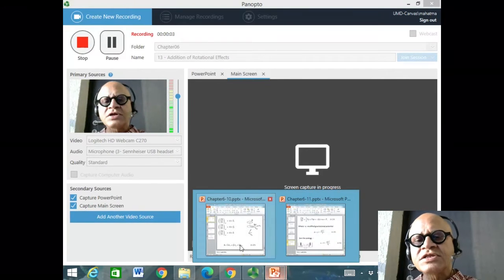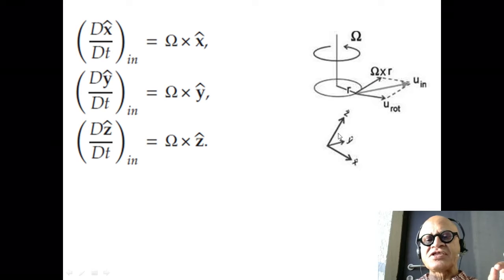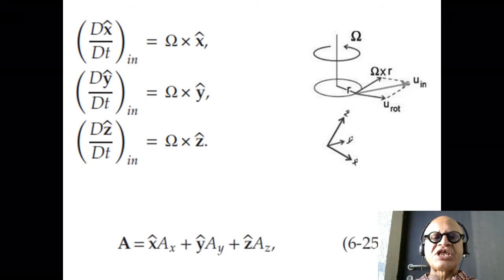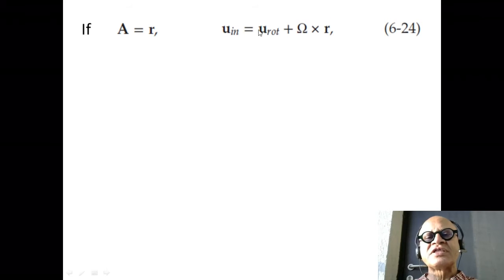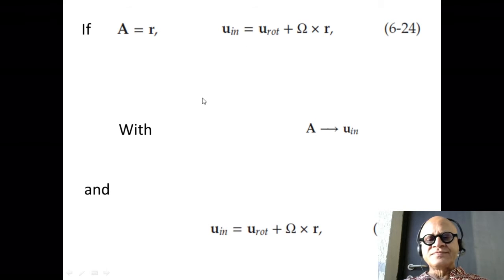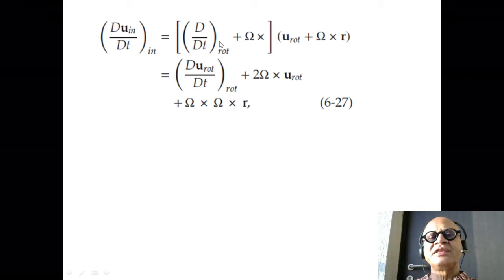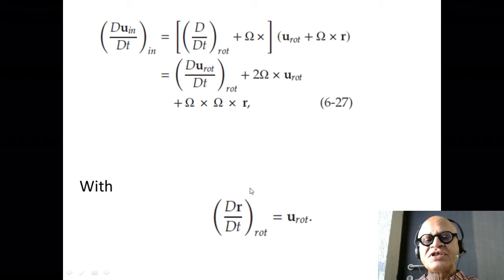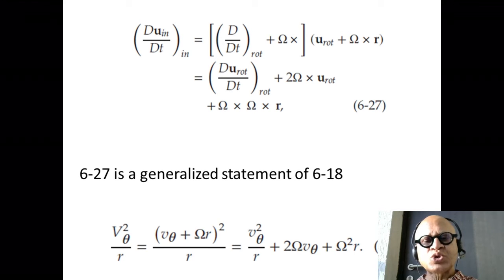13 Addition of Rotational Effects